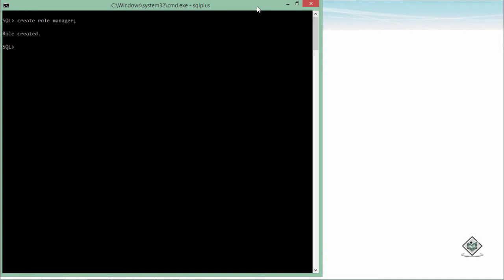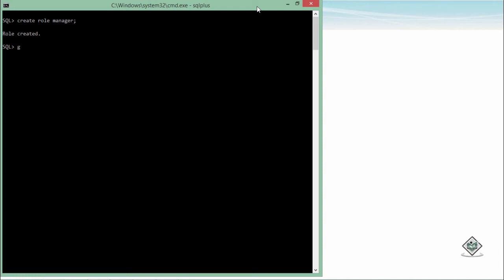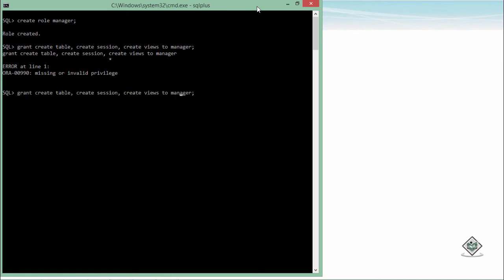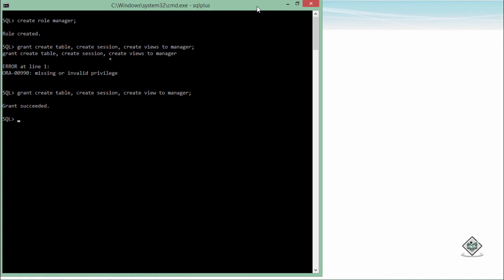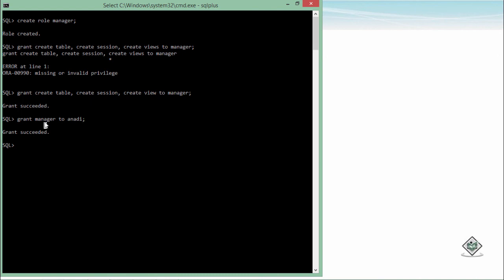Oracle - SQL - Managing Roles